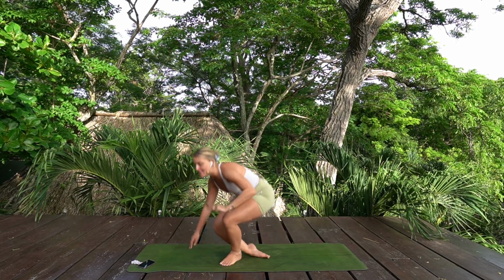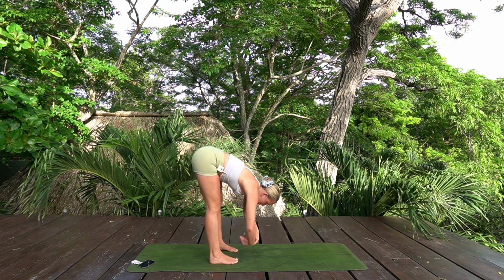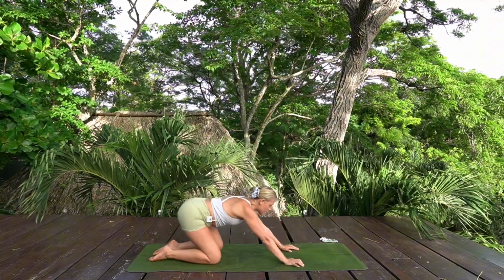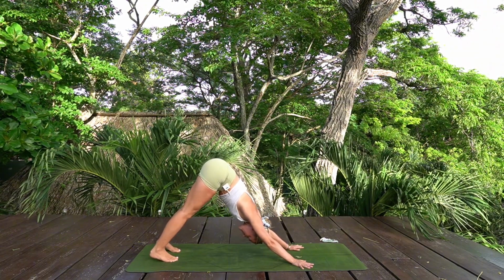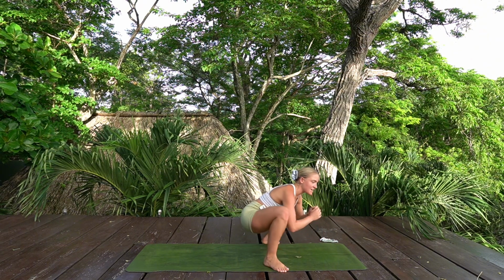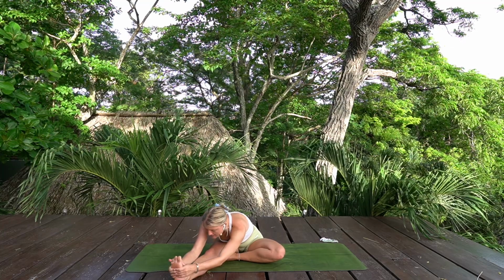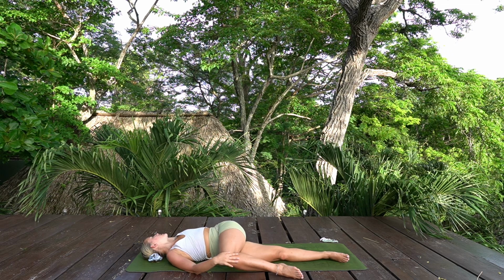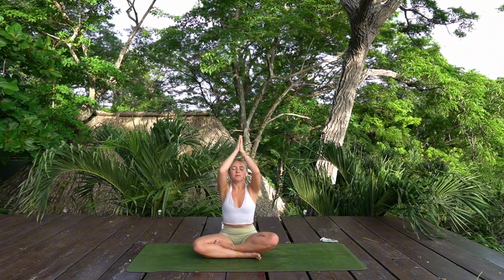25 Minute Desk Break Yoga - Full Body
A short 25-minute practice for any time of day! I love to do this flow as a little break from my desk to loosen the body and reset!